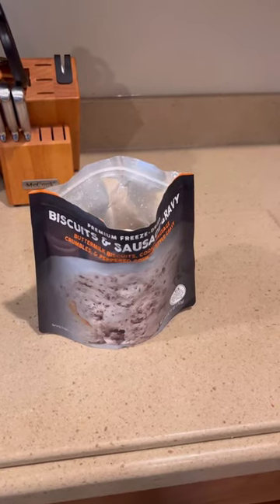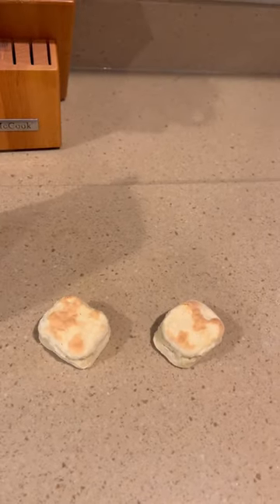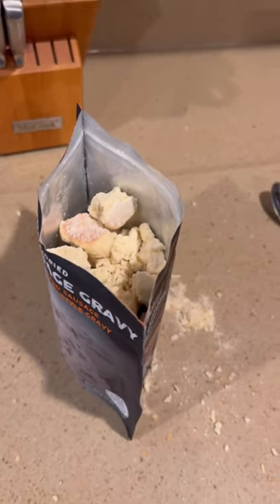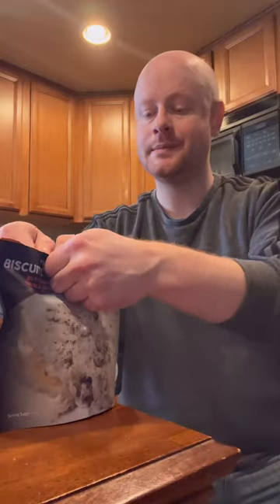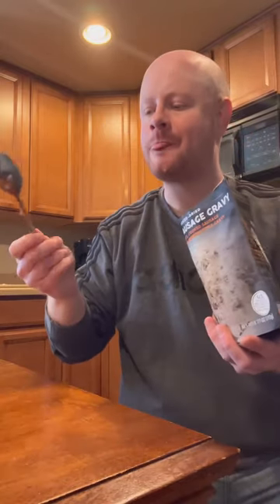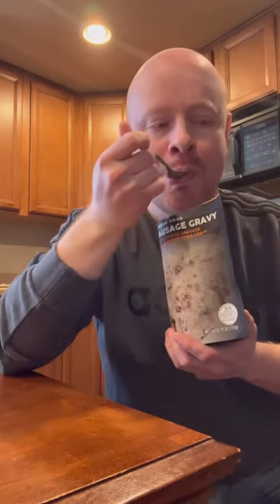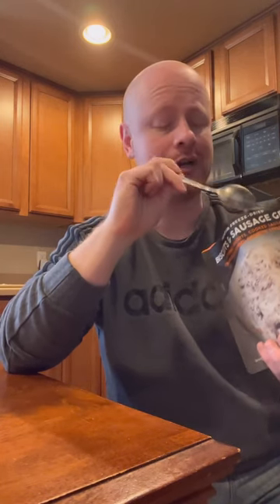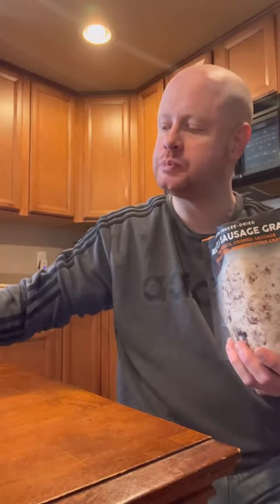Peak Refuel biscuits and gravy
Taste test of the Peak Refuel biscuits and gravy